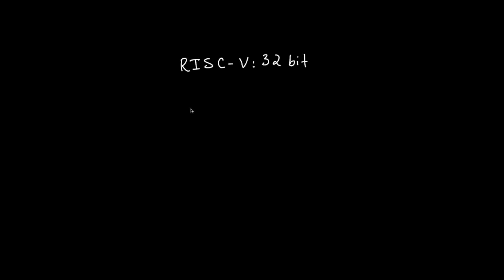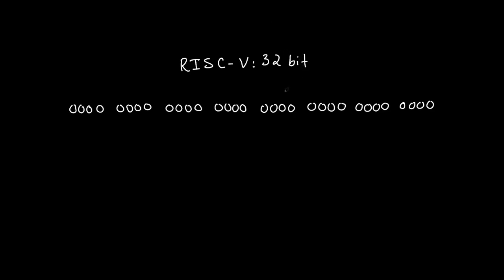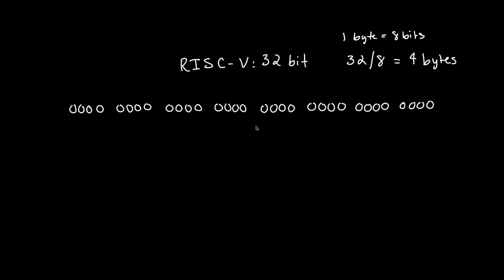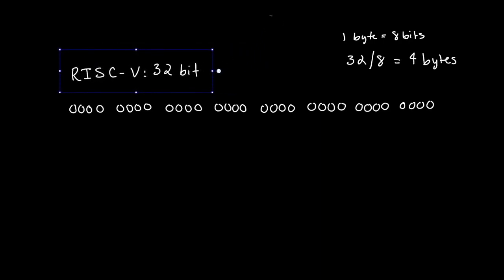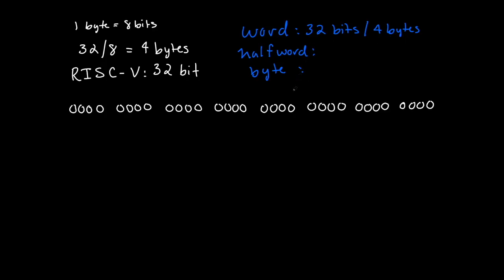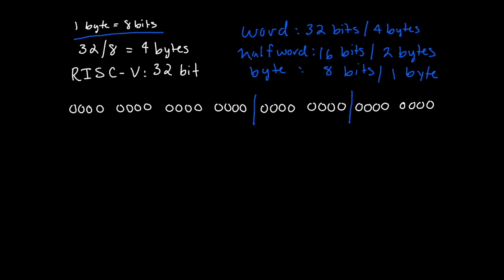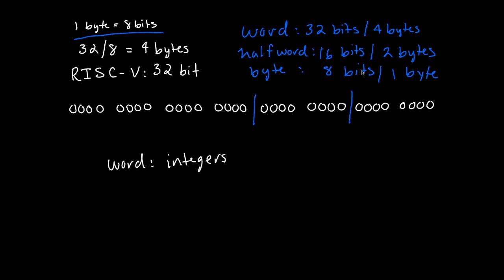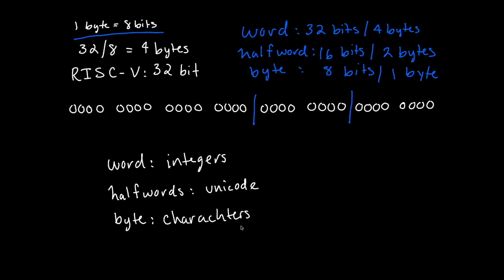RISC-V Introduction to Words, Halfwords, and Bytes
In this short video, I give an introduction to RISC-V words, half words, and bytes used for a register's instructions and storing data. While I teach the concept with a 32-bit implementation of RISC-V the concept still applies to 64-bit and 128-bit implementations of RISC-V.